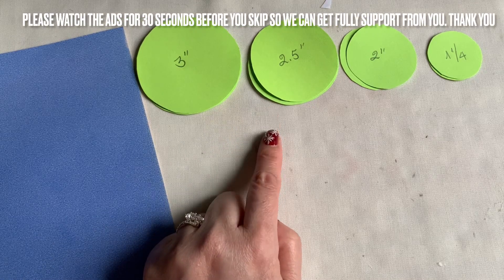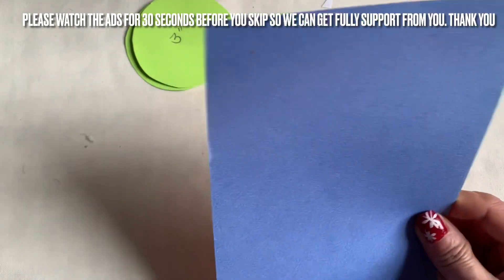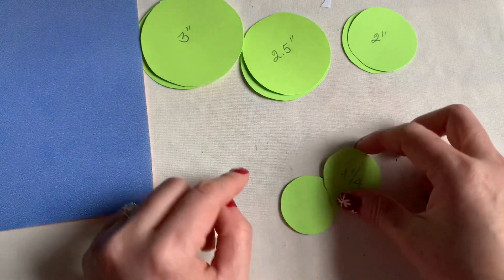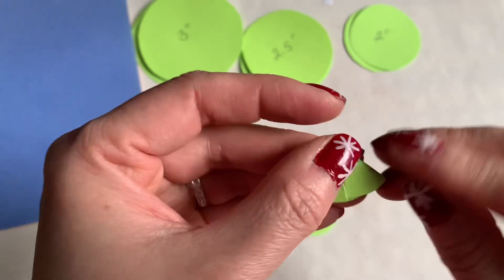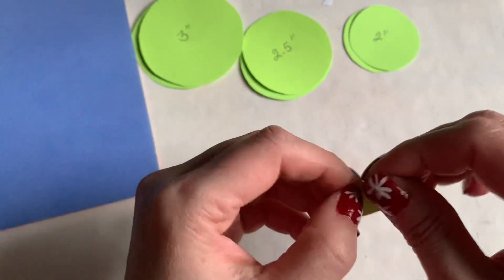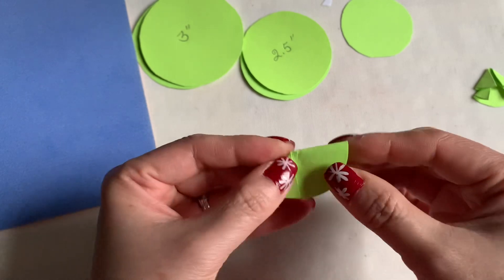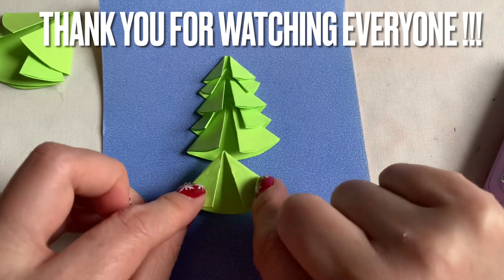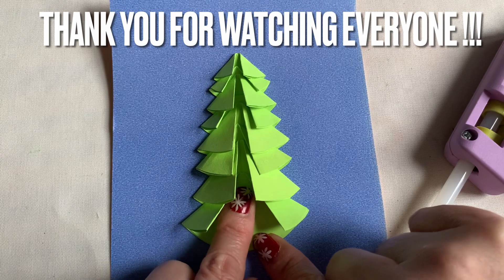How To Make 3D Christmas Greeting Card - DIY Holiday Card For Your Loved Ones - DIY Christmas Card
As some people requested, I will share with you how to make super beautiful, easy 3D Christmas card that you can easily make at home with your kids for your friends, family or your kids' teachers